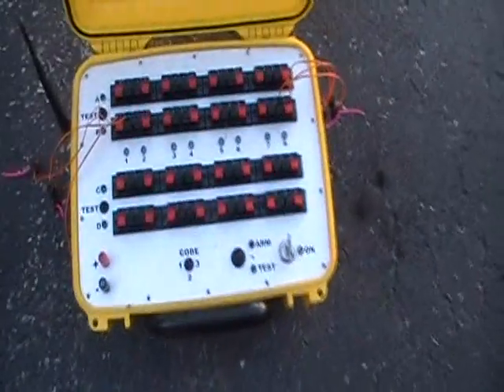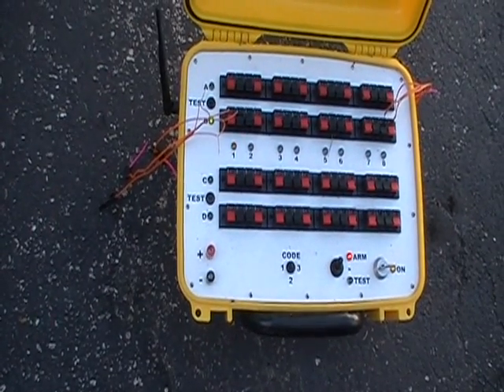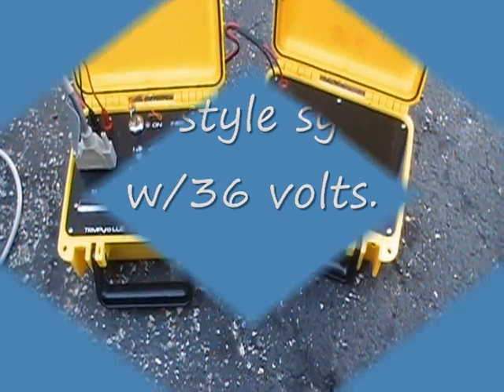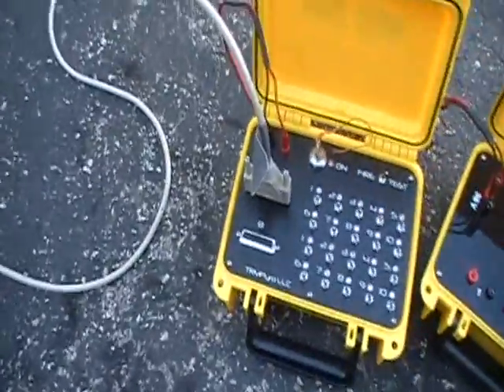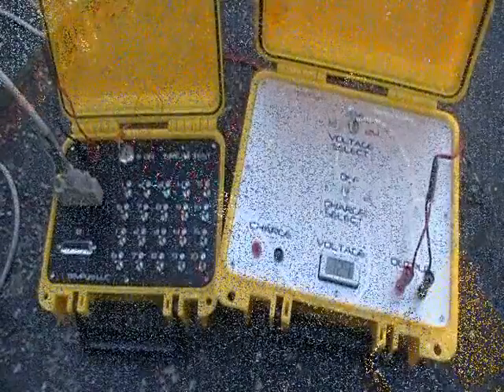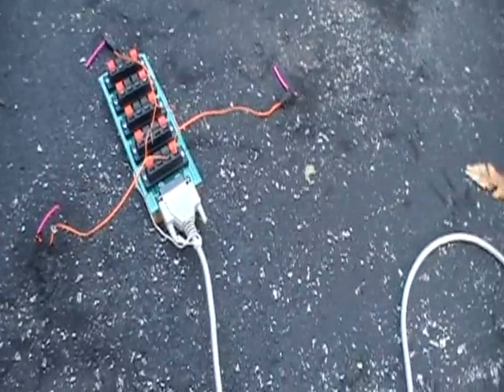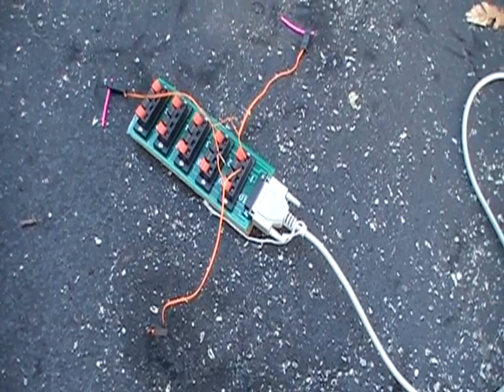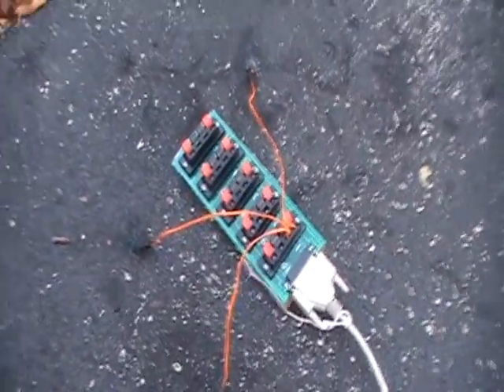Series/parallel talon testing with ODA and other systems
In this video I did some different testing on ways to wire talons with different systems.